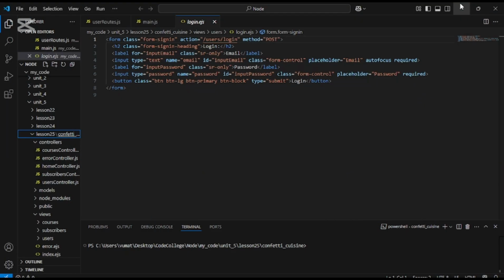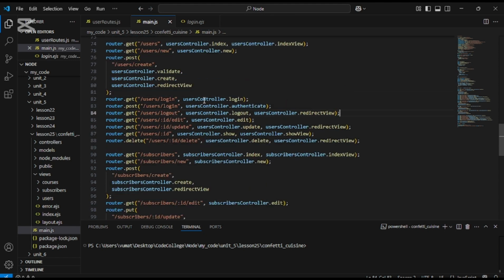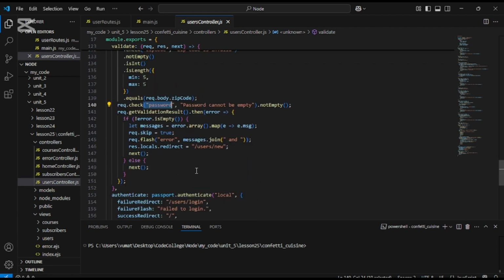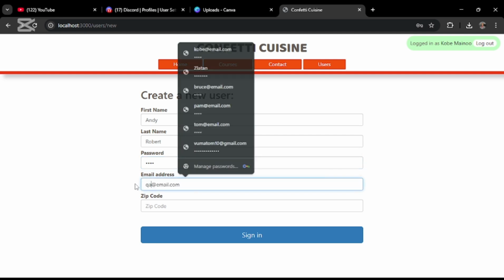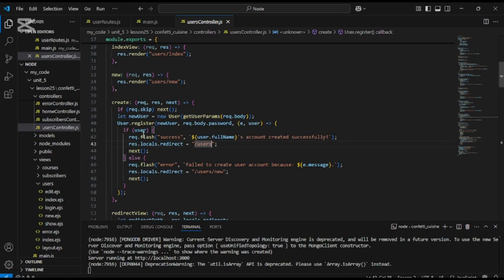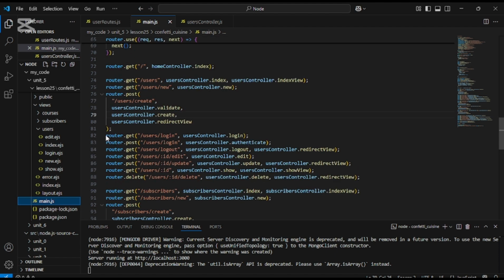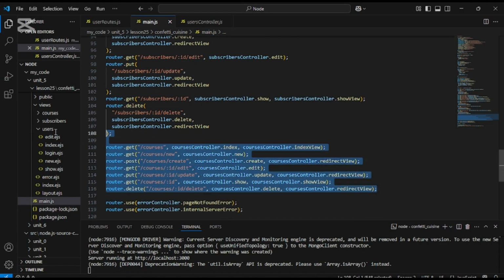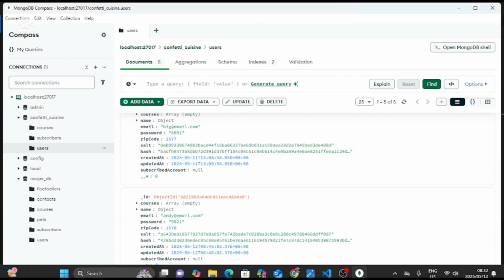Node Unit 5 (Lesson 25)